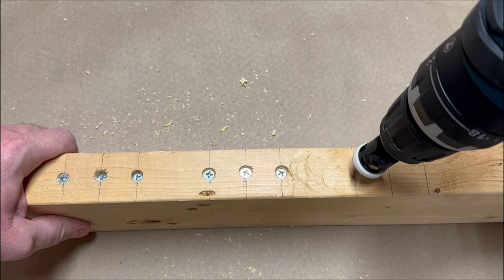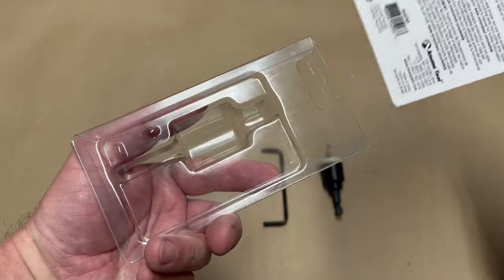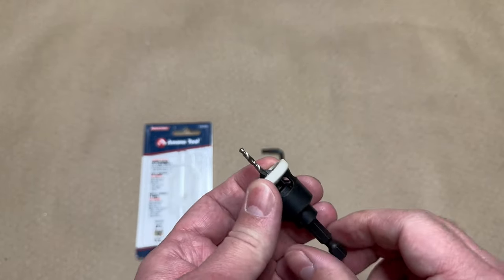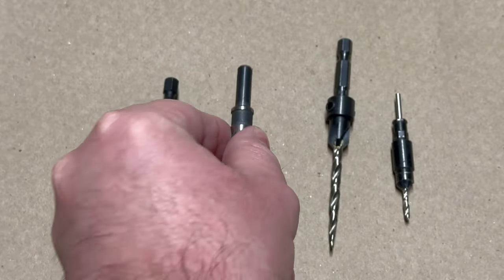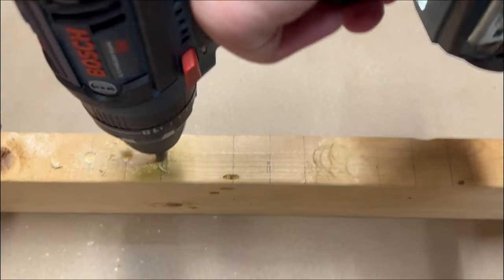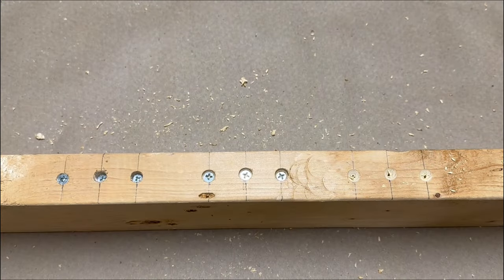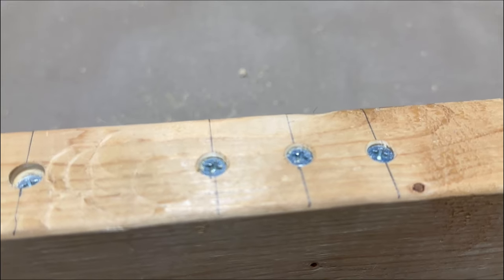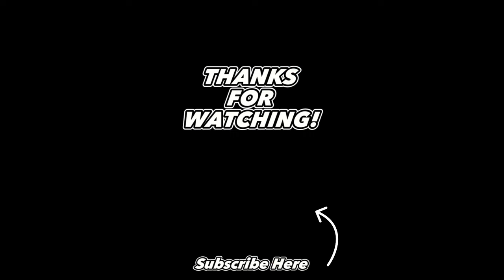Perfect Countersink EVERY Time! Amana Tool 55293 Demo and Review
Unveil the power of the Amana Tool Countersink for perfect finishes! Featuring an adjustable low friction depth stop for consistent, clean countersinks. Dive in for tips and techniques to elevate your woodworking projects.

Not much to say about a drill bit. It works, or it doesn't.  Well, this thing WORKS!

In this video I compare 3 types of countersink bits I own, and this Amana countersink takes the cake!

Product Name:
Amana Tool - (55293) Carbide Tipped 82° Countersink with Adjustable Low Friction Depth Stop, 3/8 Dia x 7/64 Drill Dia x 1/4 In

0:00 Opening
0:19 Unboxing
0:58 Features
2:58 Comparison
4:06 Demo
7:26 Final Thoughts